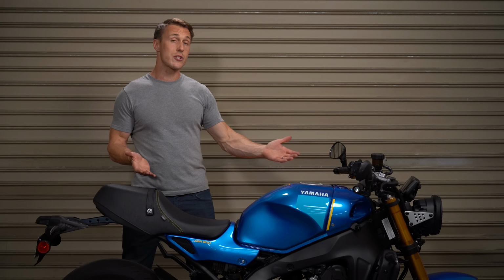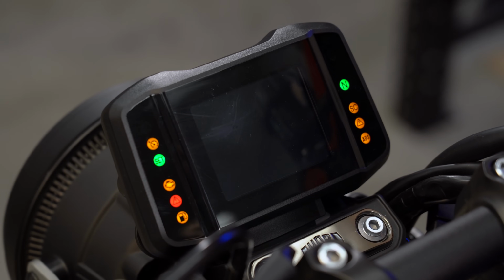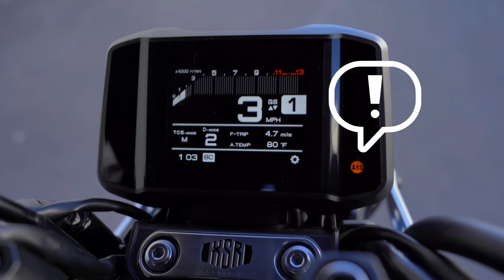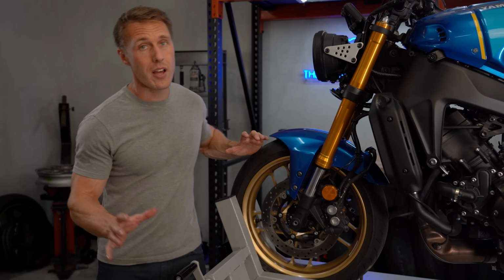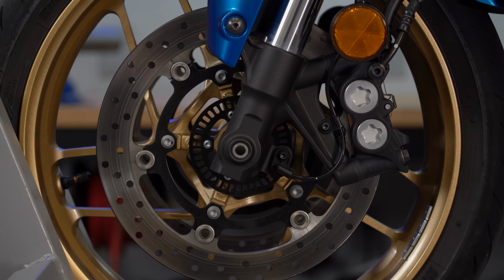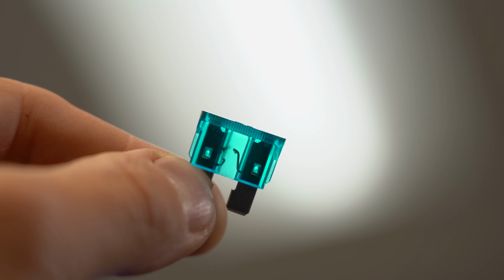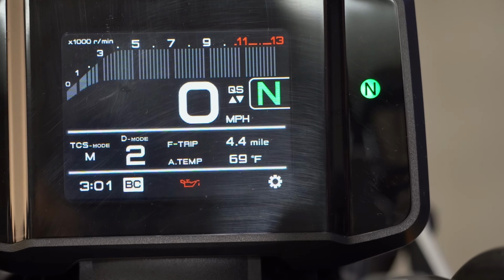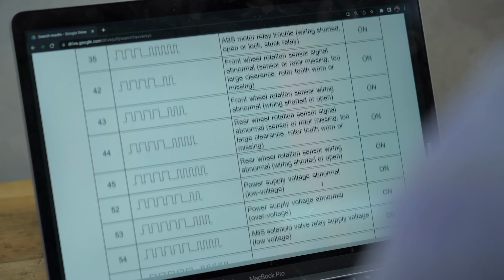Why Is My ABS Light On? | The Shop Manual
with code KNEWKNIFE25.

ABS is an excellent and reassuring safety feature, but when the ABS warning light is on, the system is likely just stressing you out!  In this episode of The Shop Manual, we explain the most common reasons for your ABS light to come on, and how to fix them